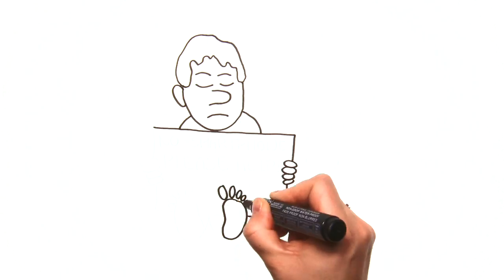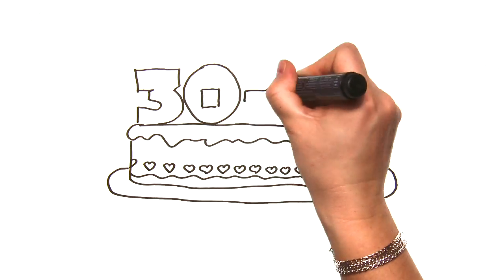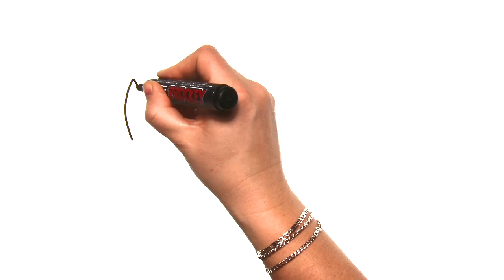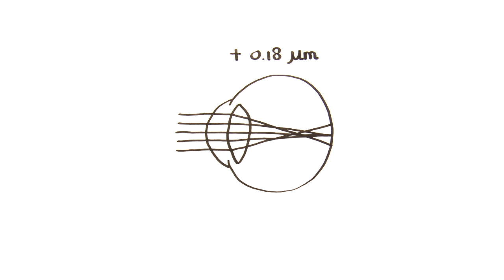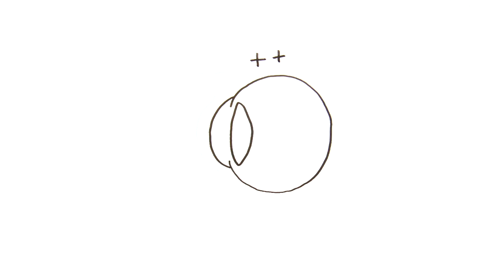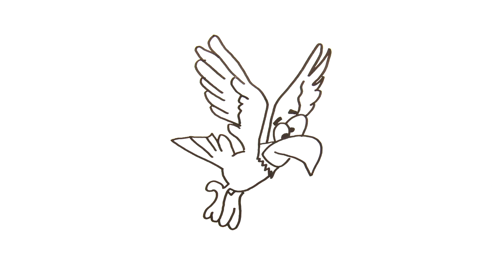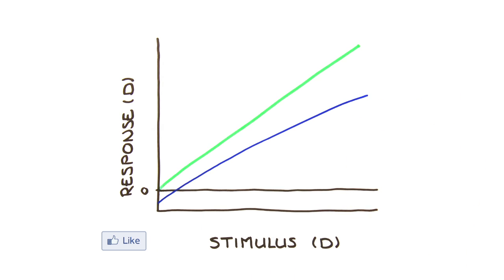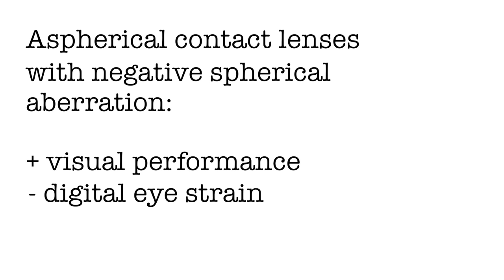Digital Eye Strain and contact lenses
Today people work up to 10 hours with mobile devices. This may cause complaints like blurry or fluctuating vision, tired and dry eyes, headache etc. This is called Digital Eye Strain. Learn here how aspheric contact lenses of Bausch + Lomb can reduce these complaints!